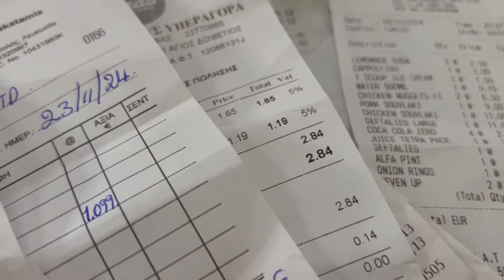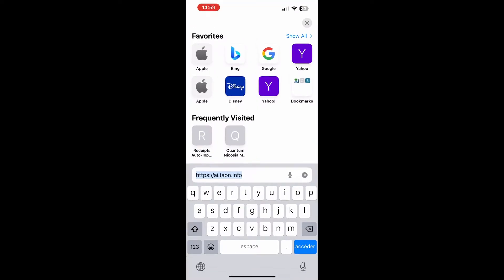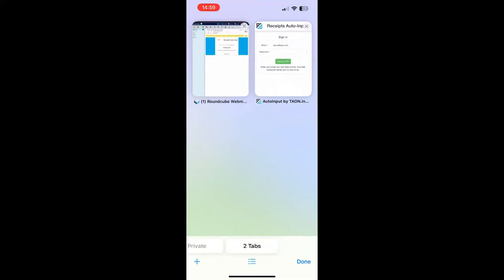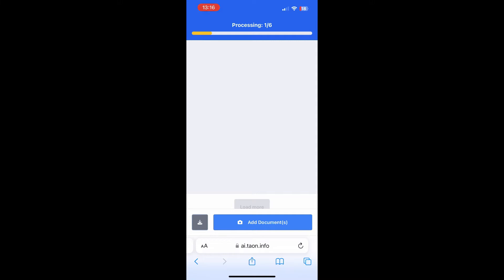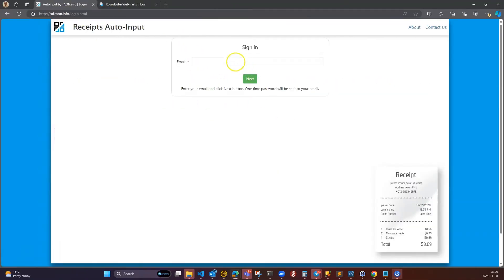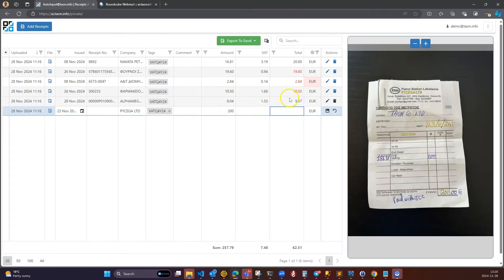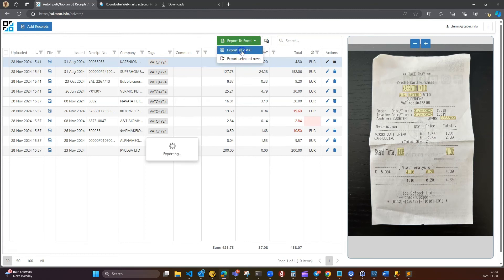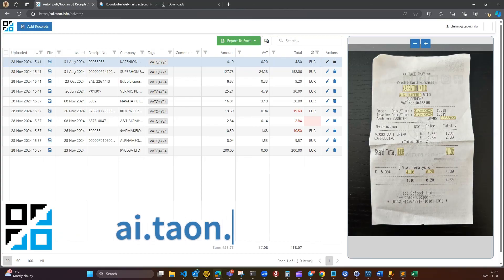Snap Your Receipts and Generate VAT Reports Instantly!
With ai.taon.info, you can snap photos of your paper receipts using your phone, and the platform will automatically extract key details like company name, date, VAT, and total amount. Upload multiple receipts at once, and export a detailed Excel report in minutes.

Whether you're using accounting software or need to submit VAT data to tax authorities, this tool saves you time and eliminates tedious manual typing. Accessible from both mobile and desktop, ai.taon.info is your fast and reliable solution for VAT reporting. Try it now for free and experience the convenience!